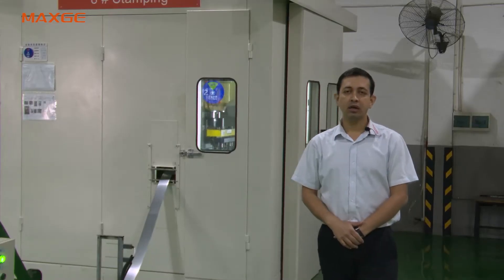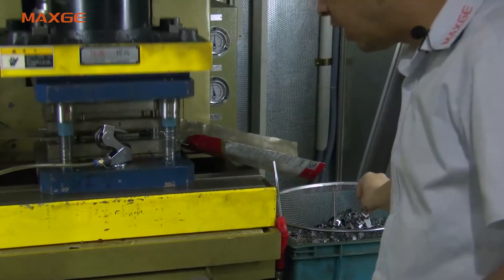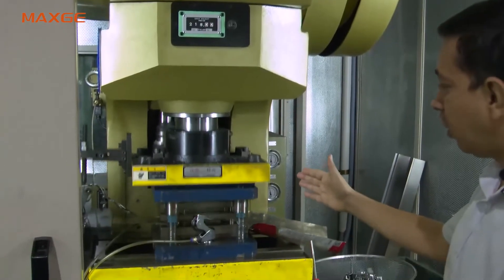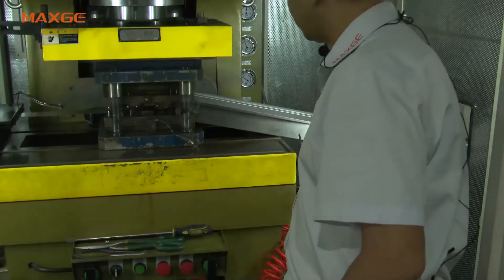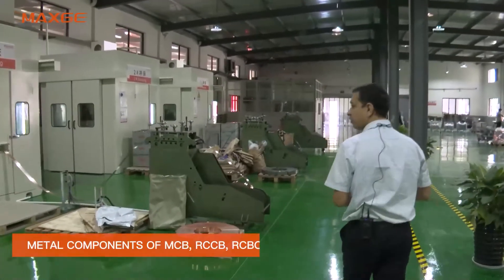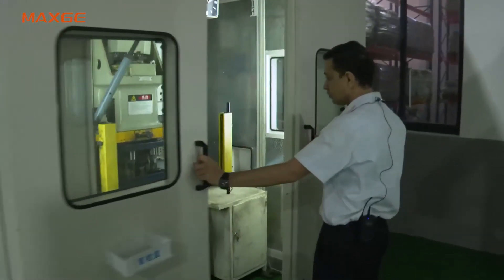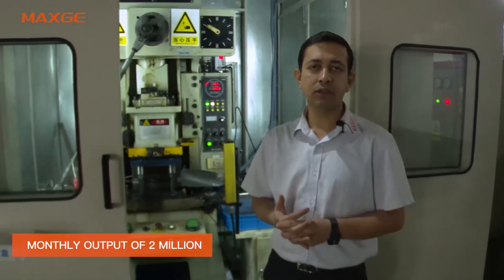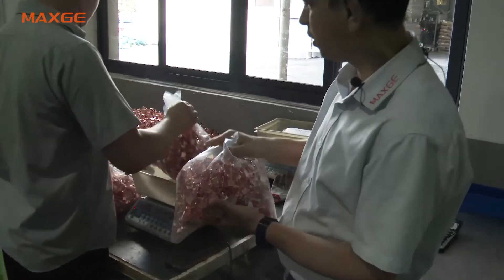High Speed Intelligent Press Machine